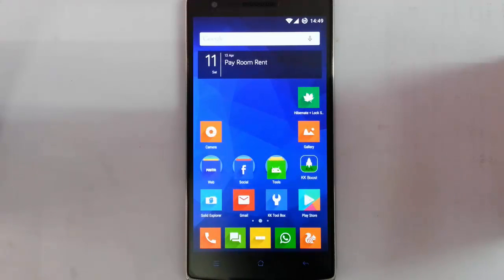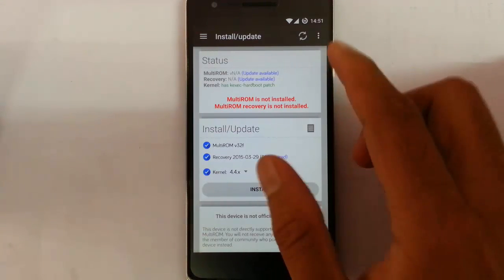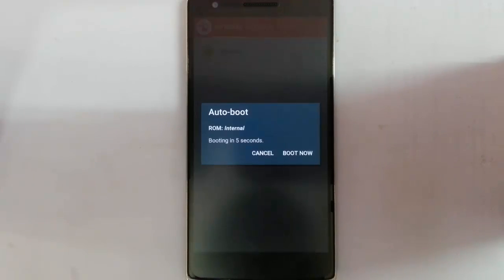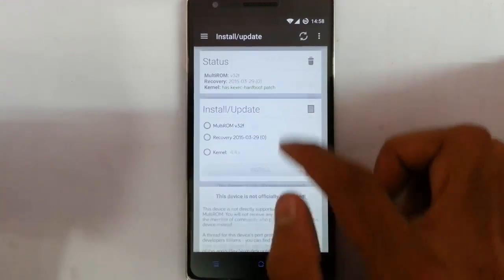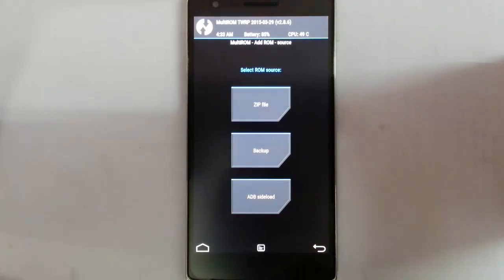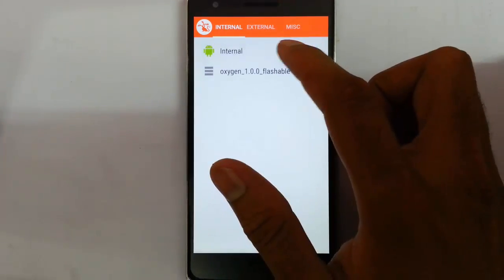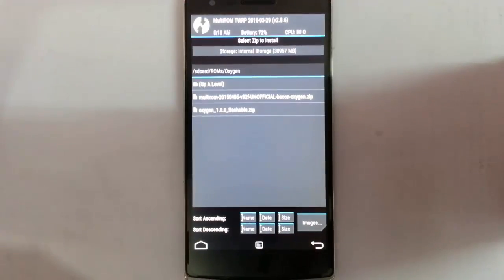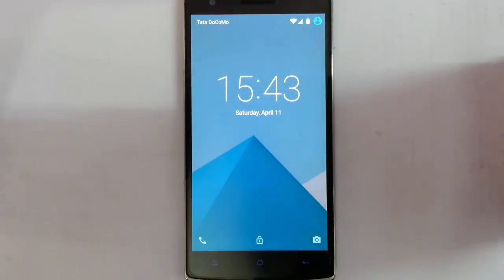MultiROM for OnePlus One Explained and How to Install Guide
This video will explain about MultiROM for OnePlus One and will show you How to Install it.